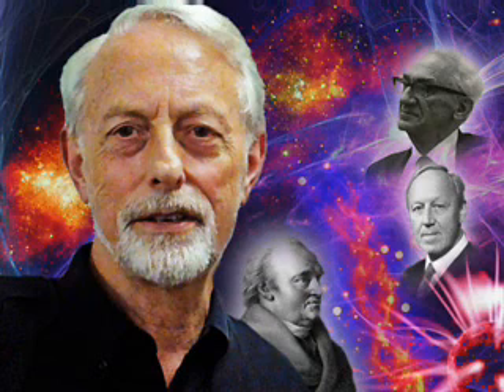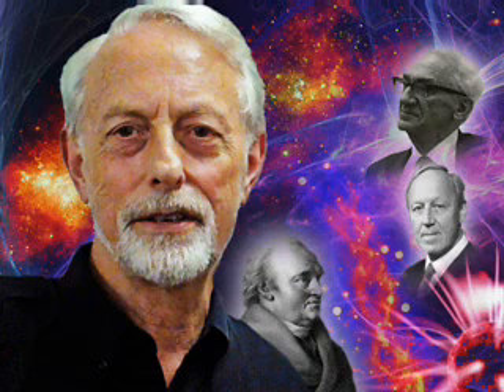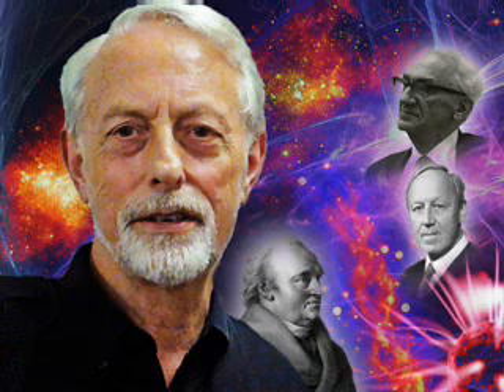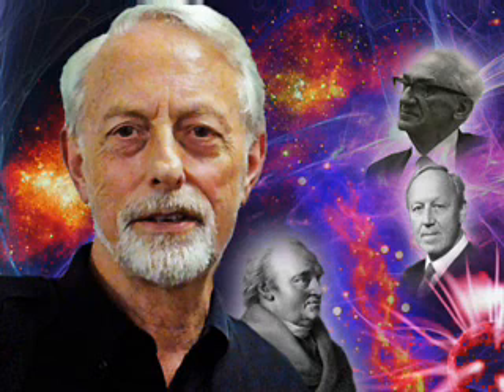RIR W Thornhill The Electric Universe 4/12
Author and researcher Wallace Thorhill joins us to discuss his work and book "The Electric Universe". He has been working closely with David Talbot over at thunderbolts.info and he's one of the voices in the "Thunderbolts of the Gods" DVD. Previously we've had Donald Scott and Rens van der Sluijs with us on the program, also contributors to thunderbolts.info, now Wallace joins us for an excellent two hour program as we explore the exciting theory of the electric universe. Topics Discussed: Immanuel Velikovsky, The Saturn Myth, Ancient Solar system, Gravity, Electricity, Journal of Classical Physics, Einstein, the Electric Universe Theory, Quasars, Black Holes, The Standard Model of the Sun, Solar Activity, Anode, Glow Discharge, Photosphere, Magnetism, Twisted Pairs, DNA shape of a Galaxy, Dark Currents, Fractal, The Nature of Gravity, Infinite Speed, Nerve Signaling Speed, Tom Van Flandern, The Origins of the Universe, Longitudinal System, Tesla, Free Energy and more. Don't miss hour two coming up with Wallace Thornhill for Red Ice Members, a very interesting continuation as we talk about Deep Impact, Temple One, Comets, Gravity, Discharge, Lightning, Sprites, Earthquakes and the relationship between the Earth, the Sun, the Galaxy and the Universe. We also go into the very fascinating area of Proto-Saturn, Saturn as a Brown Dwarf, this is our origins, we talk about what Wall calls "the Purple Dawn of Creation" and where the mythology and stories comes from in terms of our ancient past with two suns. Our solar system used to be a Binary Star system. So what happened to Saturn, we can still see effects of that today with the rings of Saturn and the hexagonal glow at its poles? We talk about Venus, Mars, the Sun, The Moon and comet's. We also get Wall's take on the "Norway Spiral". We talk about Plasma Discharge, Time Travel and the search for E.T. as well.                                                                                                               March 11, 2010